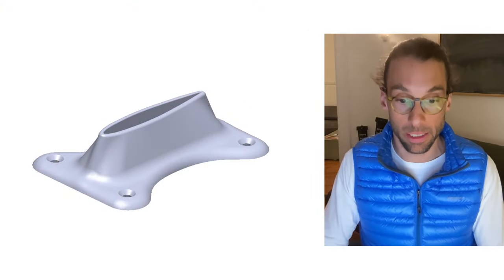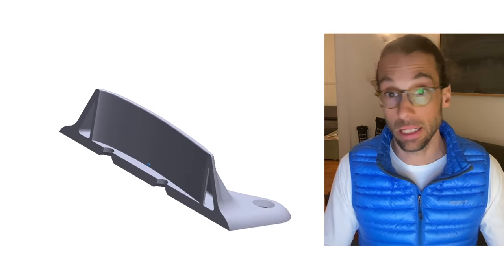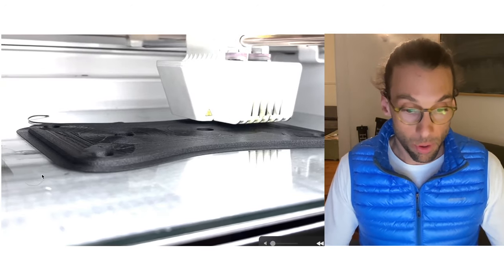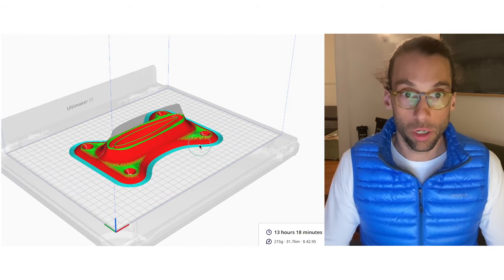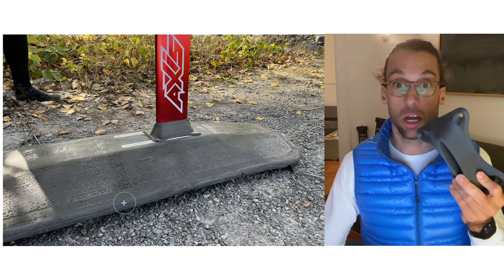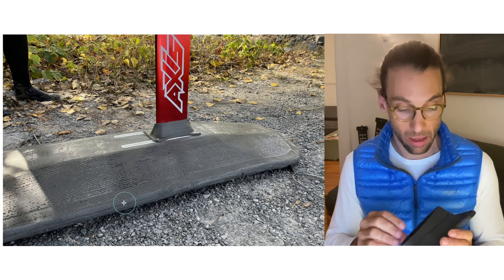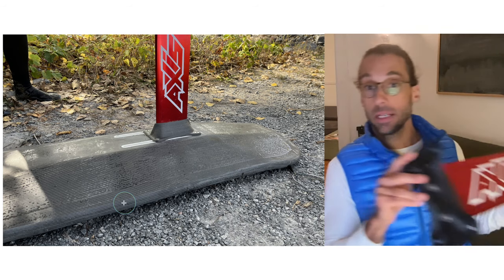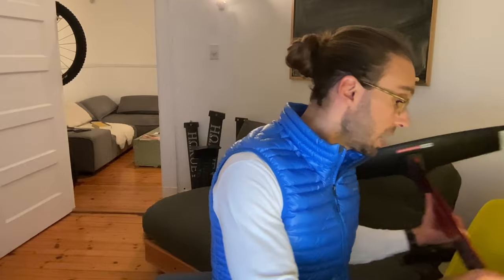3D printed AXIS baseplate | Stiff enough & -400g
Note that this is an experimental prototype and that you should exercice caution if you build and try it on your own... It can break as it has not yet been thoroughlly tested!